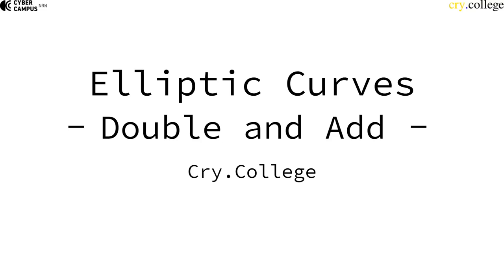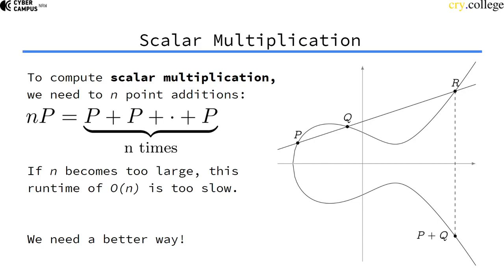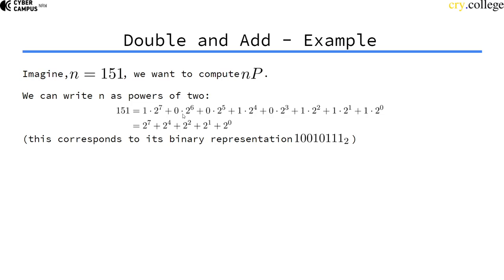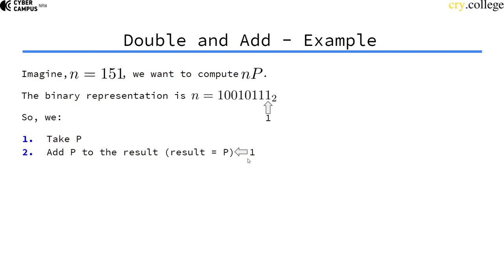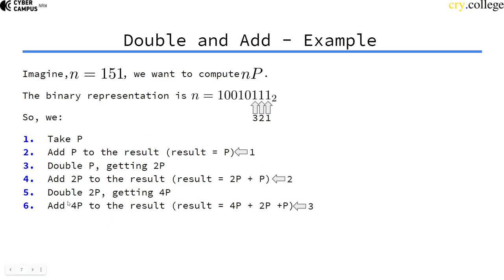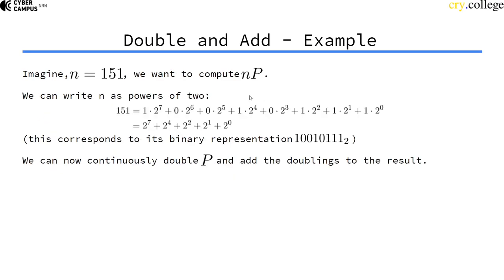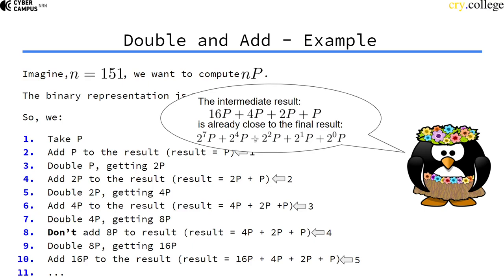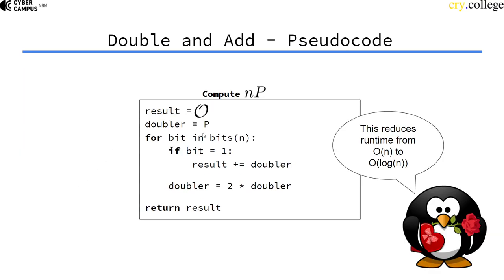Double And Add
This video introduces the double-and-add algorithm for fast scalar multiplication.